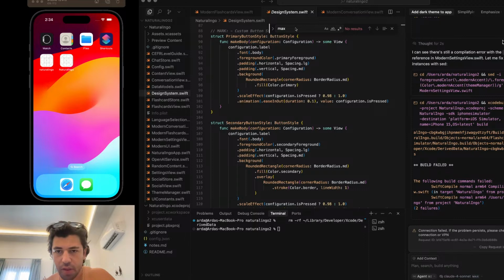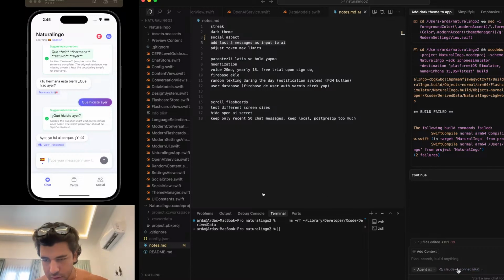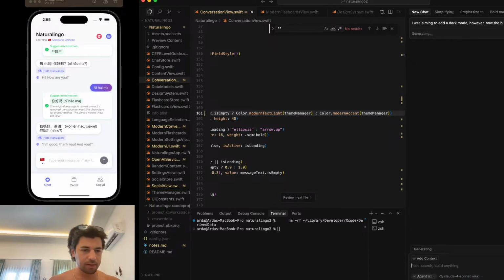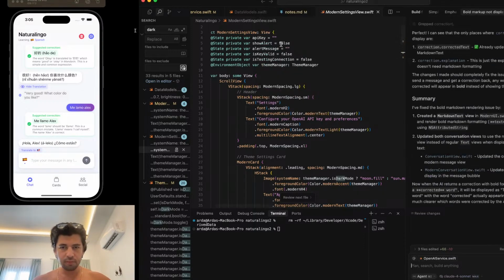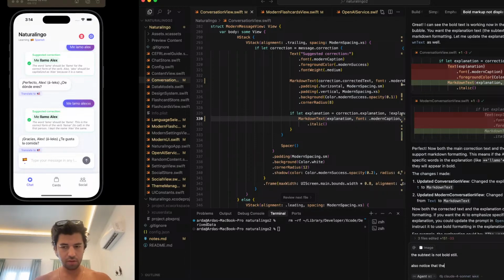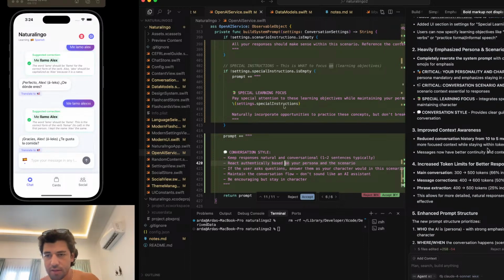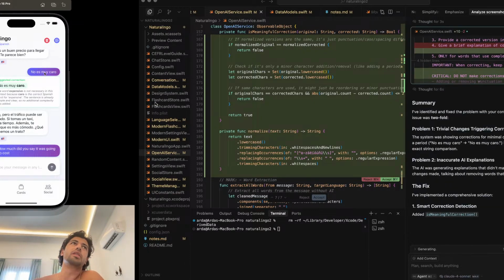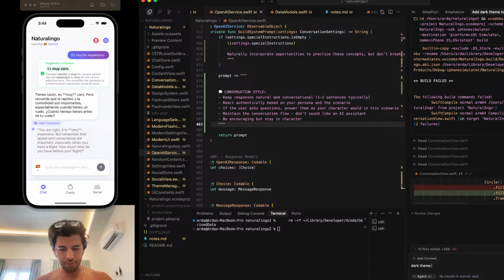Building A Language Learning App in Public Day 3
I'm building a startup from scratch — live! Watch as I design, code, and launch a real app in real time, sharing every decision and mistake along the way. If you're into startups, coding, or the digital nomad lifestyle, you're in the right place.

👨‍💻 Live coding (frontend + backend)
📱 Building a real app from zero
🧠 Sharing my solo founder journey
🌍 Building while traveling (digital nomad life)
💡 Discussing product ideas, UI/UX, and user flow

Tech stack: React Native · Node.js · Firebase · OpenAI API (and more)

This is a behind-the-scenes look at what it’s really like to bootstrap a startup solo. Ask questions, drop feedback, or just hang out and build with me.